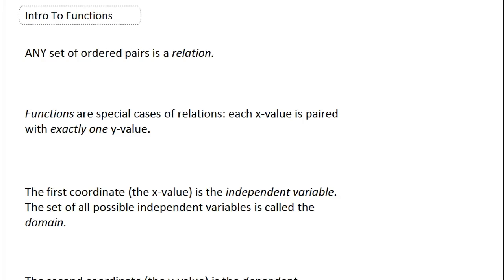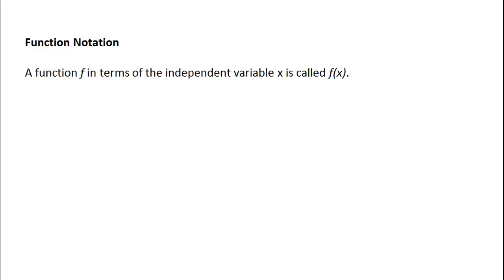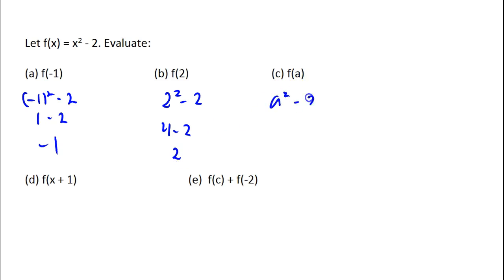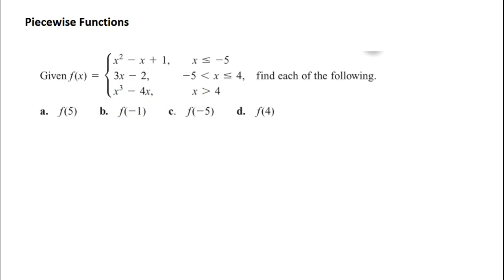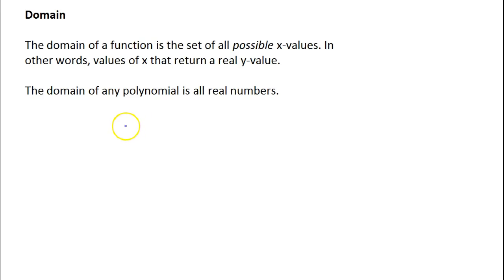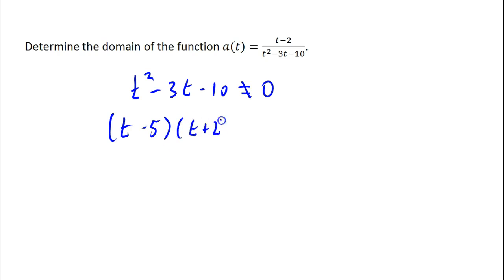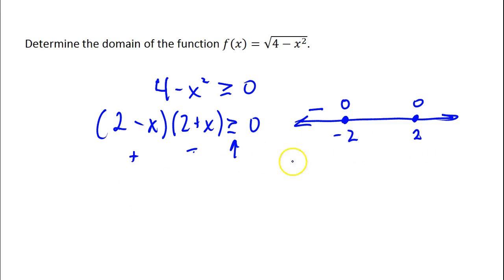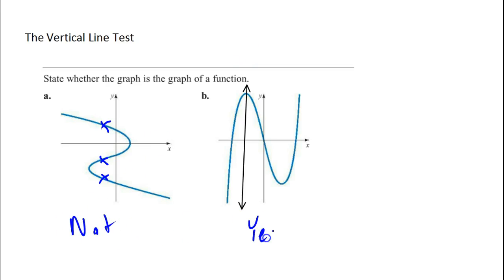Introduction to Functions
Basic facts about functions: domain, range, function notation, evaluating functions.